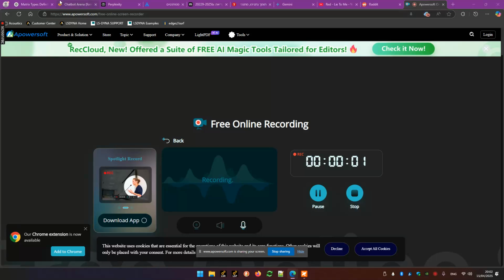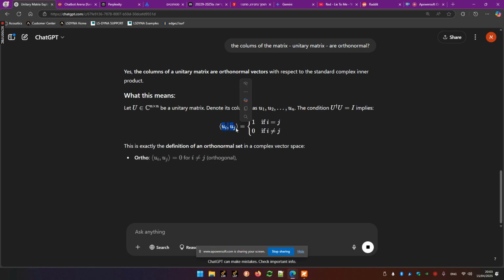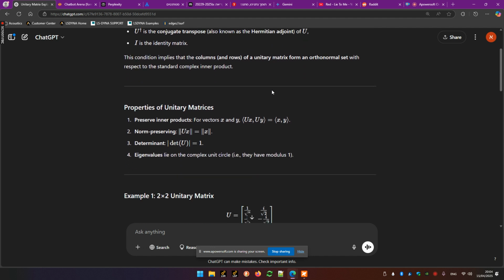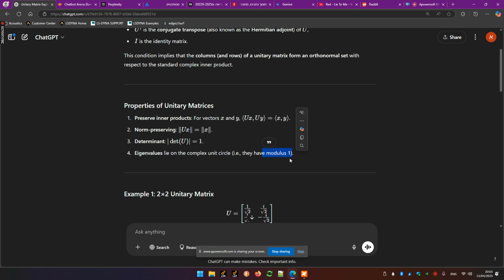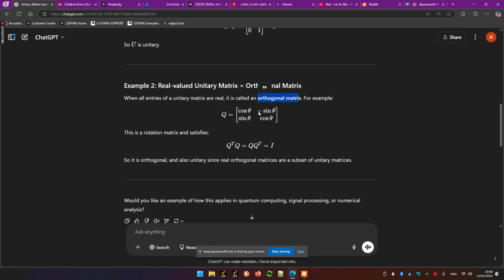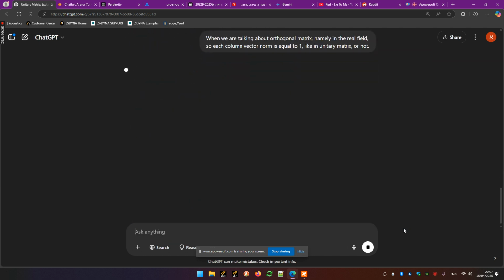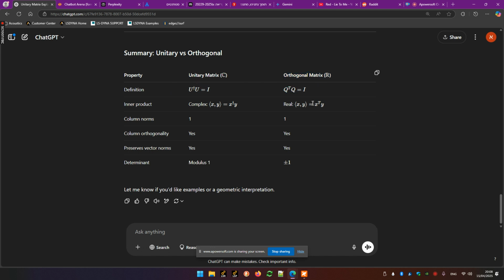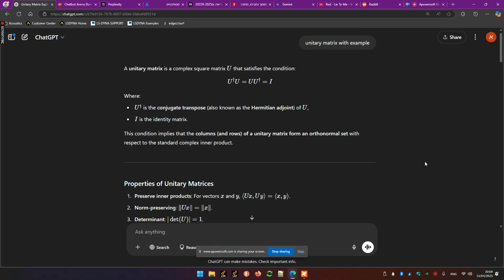Linear Algebra Unitary and Orthogonal matrix definition and properties